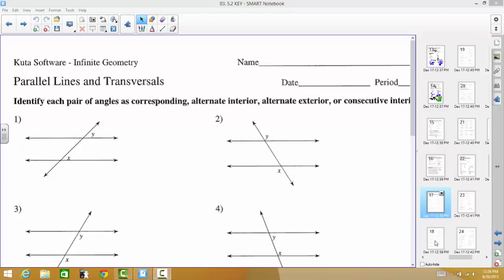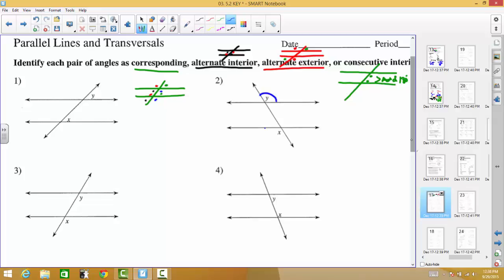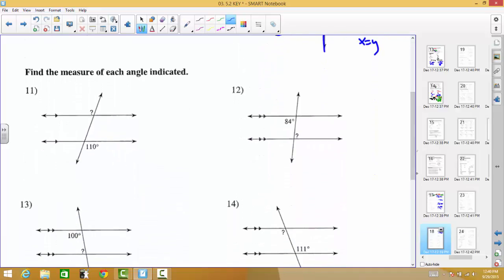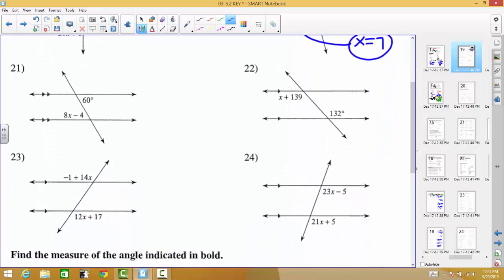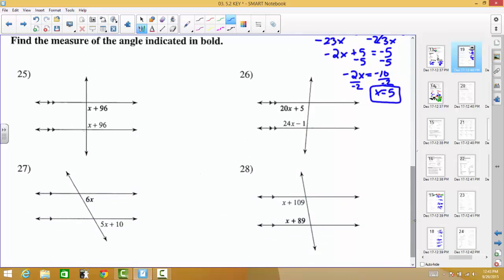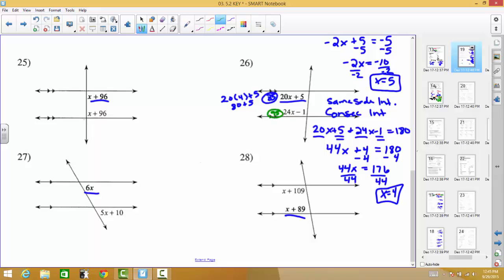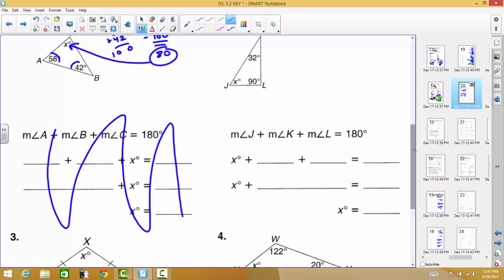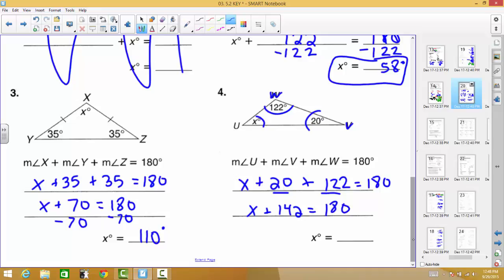05. 5.3 Video & kuta Parallel lines